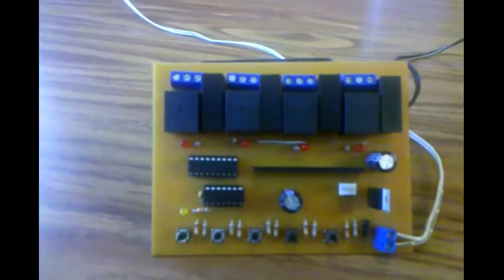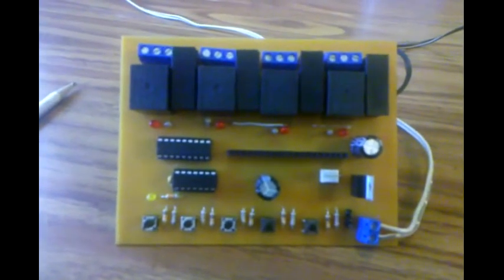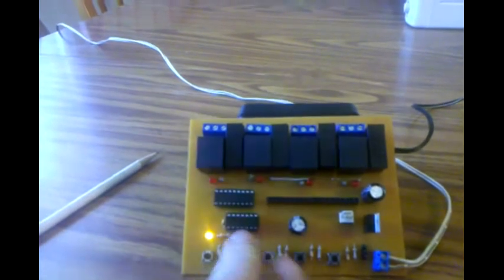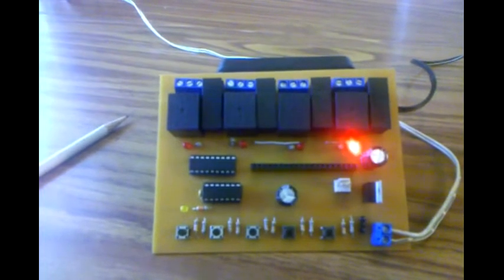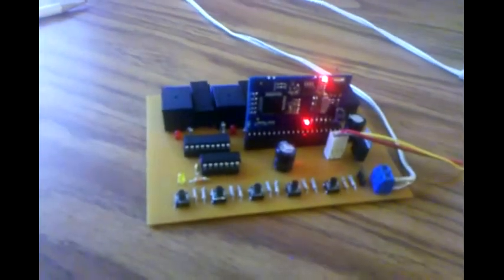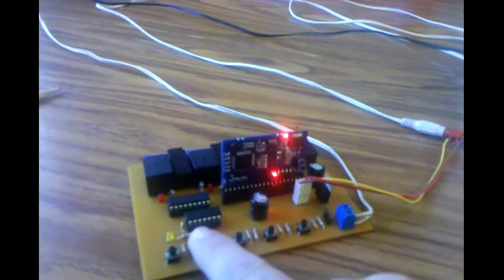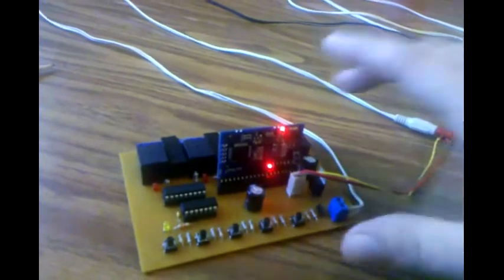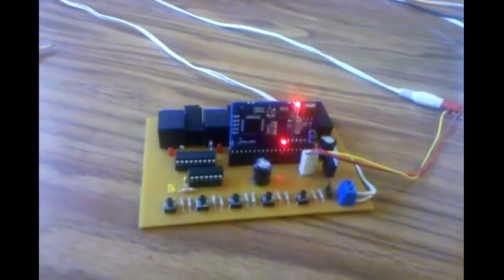4 channel prop controller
This is a low cost Halloween prop controller for controlling pneumatic solenoids, electric motors, lights, or whatever you can think of.  It uses a PIC16F688 the sequences are stored to the internal EEPROM of the microchip. Once you record the sequence it will remember it until you record over it with a new one. You can unhook the power and put it into storage then next season when you get it out it will still play back the sequence exactly like it did when you put it away.   You can download the etch files and firmware